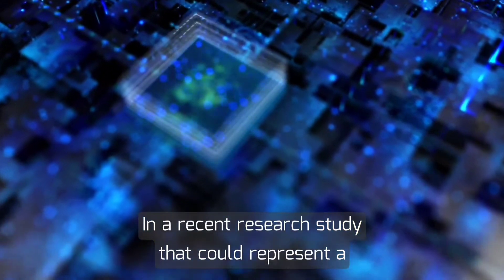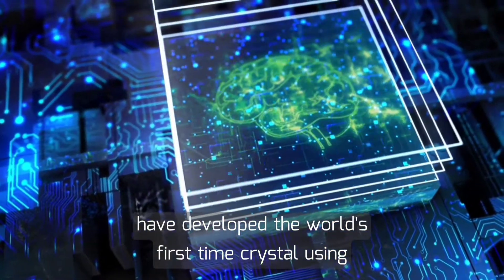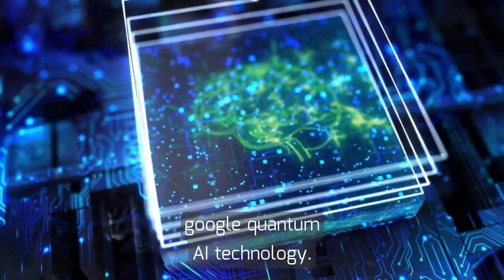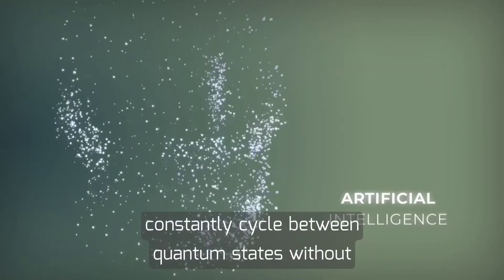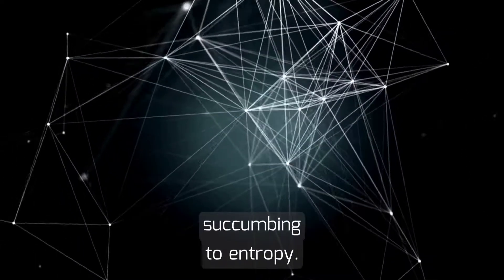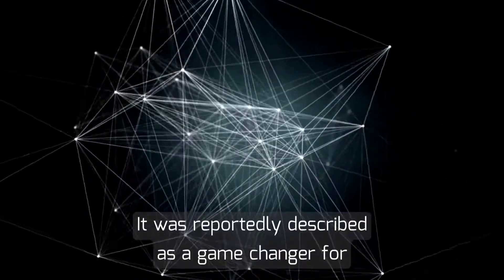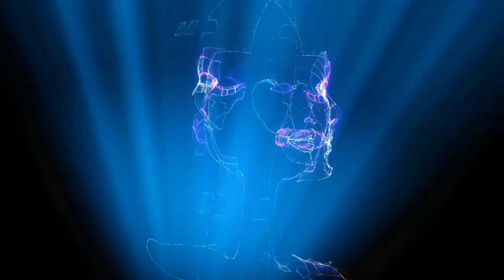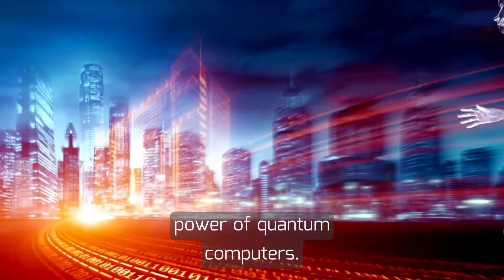World's First "Time Crystal" using Artificial Intelligence | Google quantum computer qubits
In a recent research study that could represent a shot in the arm for quantum computing, scientists from the Defense Advanced Research Projects Agency (DARPA) and others from all across the world claim to have developed the world's first time crystal using Google Quantum Artificial Intelligence technology.

Time crystals, described by scientists as a novel type of quantum matter, are a quantum state that changes constantly yet never appears to use any energy.

In essence, the research claims to have replicated the particle that could be the optimal superconducting material for quantum computing, according to a pre-print scientific research published on July 28.

Time crystals are intriguing because they can constantly cycle between quantum states without losing or spending any energy. Their name comes from their physics-defying qualities, which allow them to endure energy changes without succumbing to entropy.

The experiment was the product of a partnership between the scientists and Google Quantum Artificial Intelligence, a collaborative venture between Google, NASA, and the nonprofit Universities Space Research Association. It was reportedly described as a "game changer for quantum computers."

The researchers outline a "scalable technique" to investigate time crystals in a publication that is now being peer-reviewed.

Popular Mechanics adds that the research explains the construction of a particular microscopic rig in which a time crystal is surrounded by superconducting qubits, which are the quantum equivalent of a classical bit and the main driving power of quantum computers.

However, don't anticipate quantum computers powered by time crystals any time soon, as the experiment is now just of scientific interest.

This video will cover the topics about :

1- Google quantum Artificial Intelligence technology
2- Quantum computing
3- Artificial Intelligence technology
4- Novel quantum matter
5- role of super conducting qubits